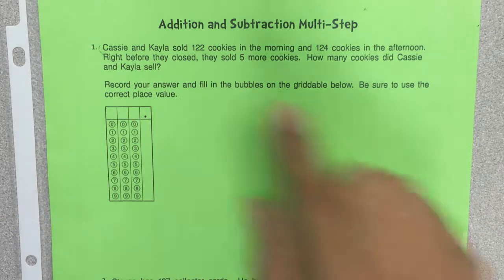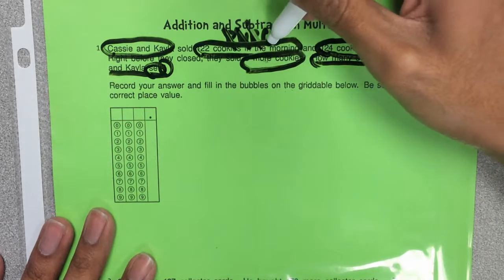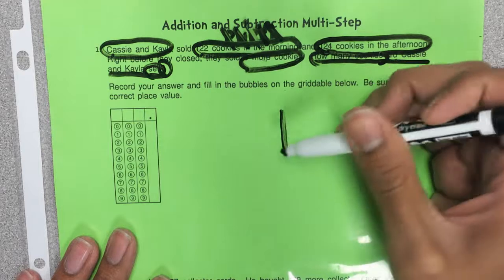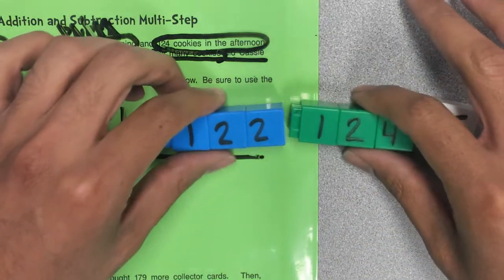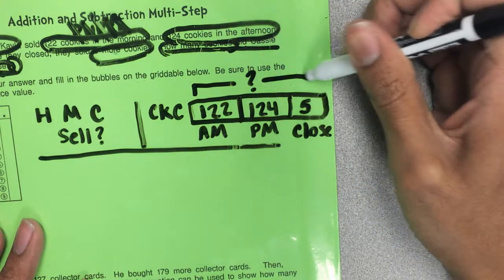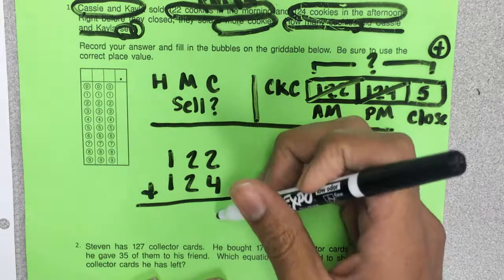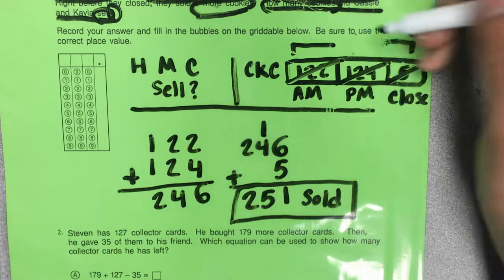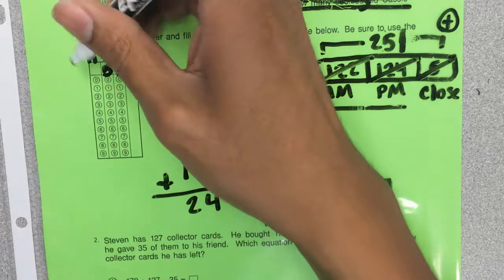#4 October Review 2019